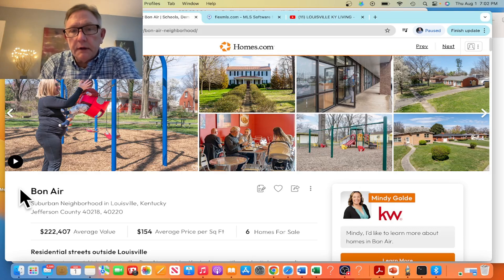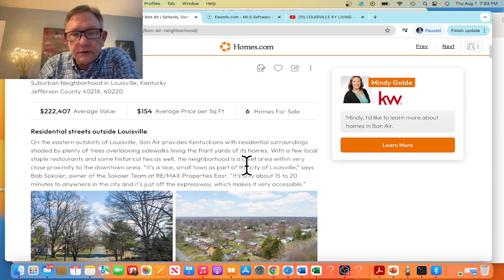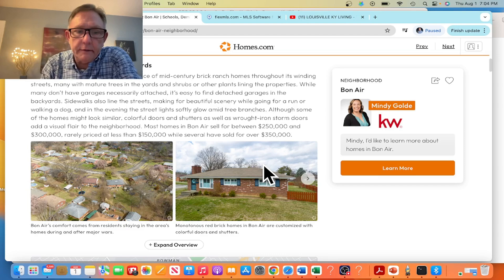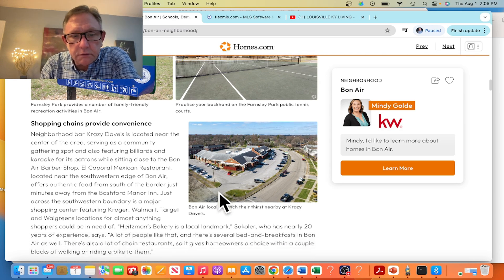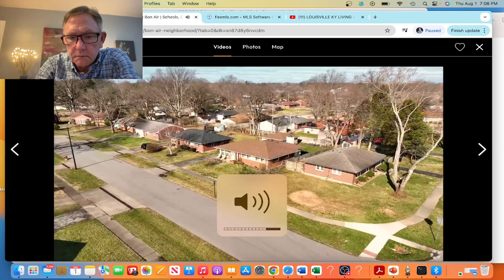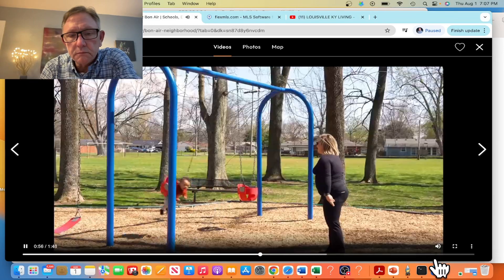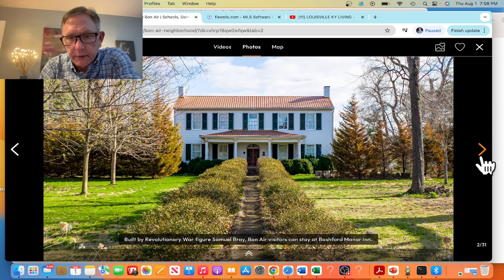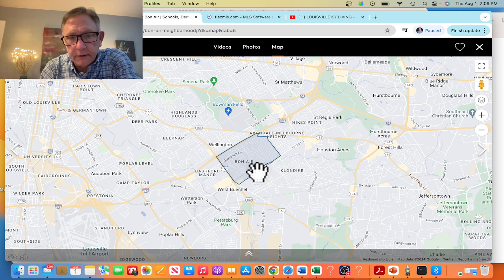Explore The Charming Bon Air Neighborhood In Louisville, Kentucky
🤔Thinking of Moving to Louisville KY? 🤠

If this is your first time to this channel, and you want to know everything about eating, sleeping, working, playing, the good, and the bad of living in Louisville KY then subscribe▶ and tap the bell🛎 for notifications so you can be the first to know about the current market in Louisville KY.😁 We get calls and emails everyday from people just like you, looking for help on making their move to Louisville KY and we absolutely love it.😍 Whether you are moving in 9 days or 90 days, give us a call☎, shoot us a text📝, or send us an email📨 so we can help you make a smooth move to Louisville KY.🤠